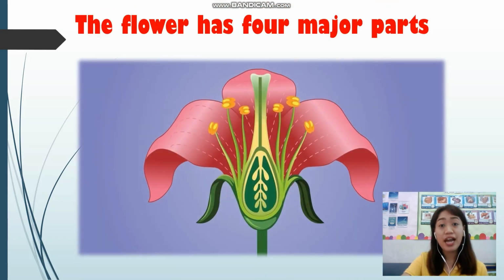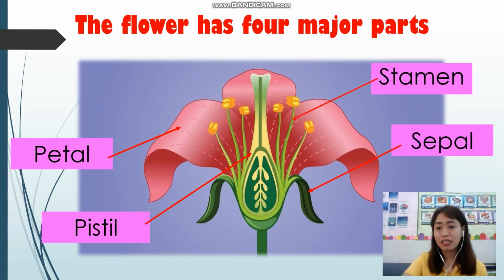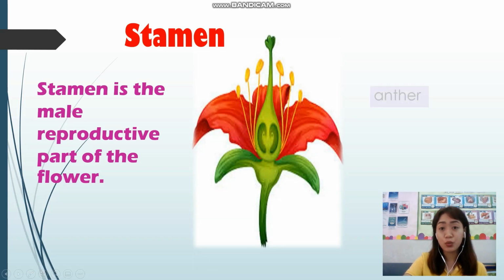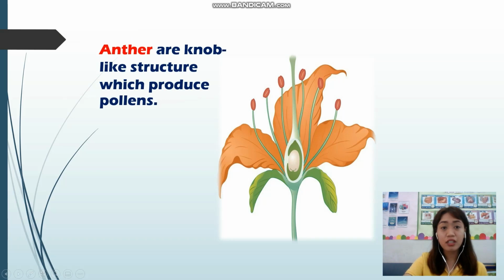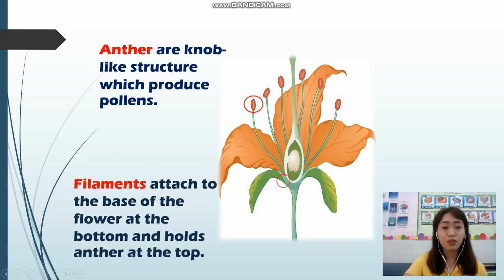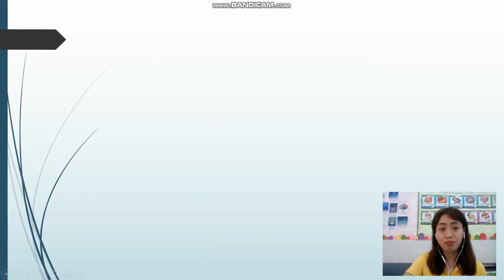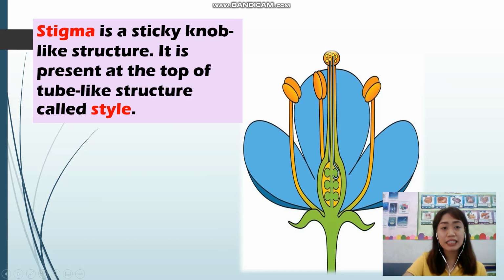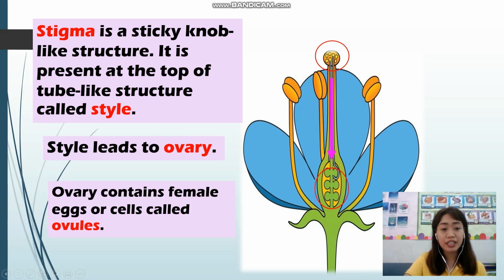SAIMIT E-Learning Tutorial Class : Parts of the Flower